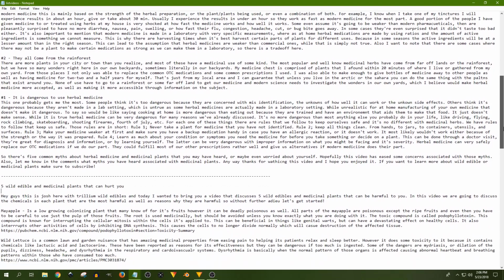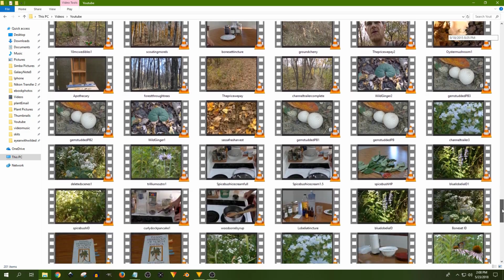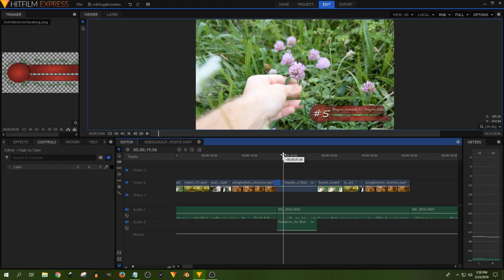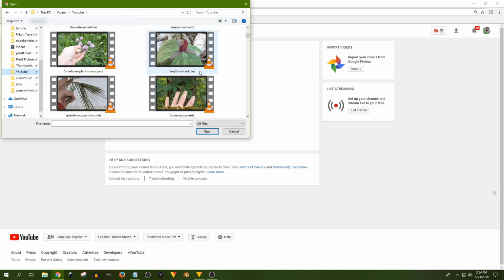How My List Videos Are Made & Edited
Today we look at how my list videos are made and edited, a simple but time consuming process that many may be unaware of. There is a lot that goes into making a list video, from things like finding video that fits the narration, to compositing the interfaces and text this is a basic rundown on how they are made. Soon we will look at how my regular videos like identification videos are filmed and made.
A large portion, about 60%, of you showed interest in how they are made and because of that I wanted to share this with all of you. This does not go into every detail on every aspect of editing but covers the general process that goes into every video I make.
I thank all of you for watching, I hope you enjoyed it and I hope you learned something about the process behind making these videos.